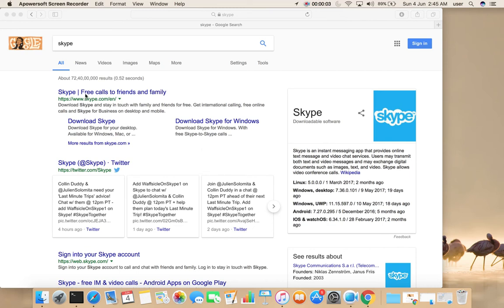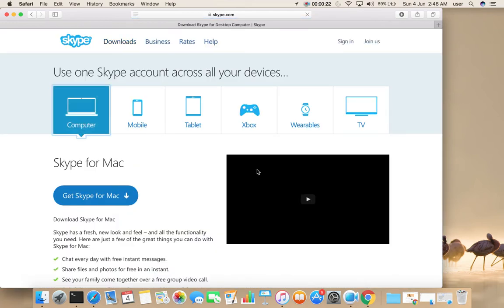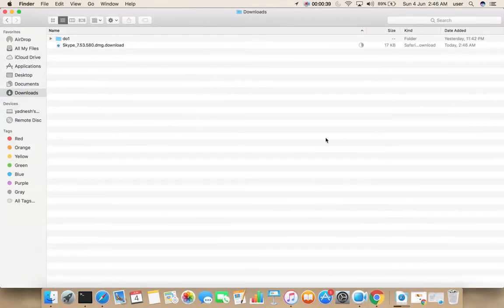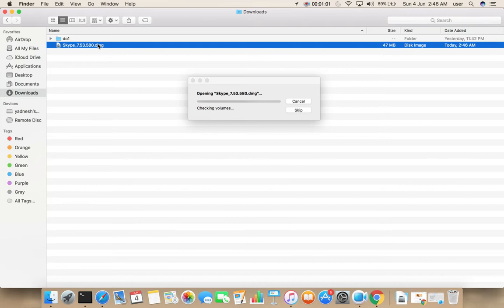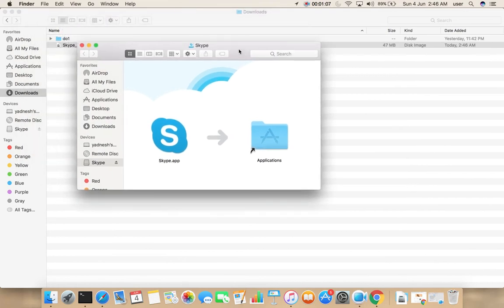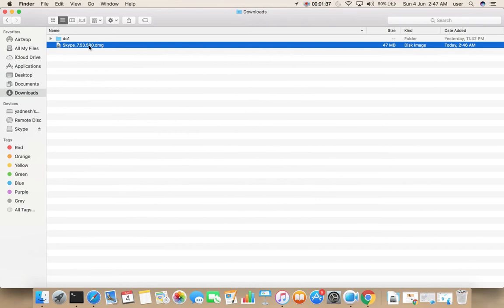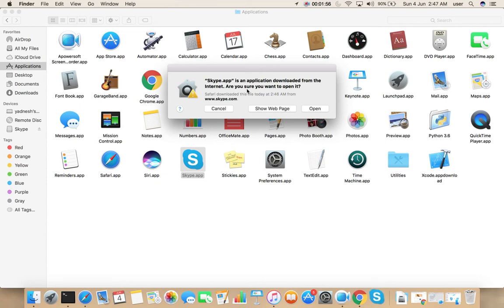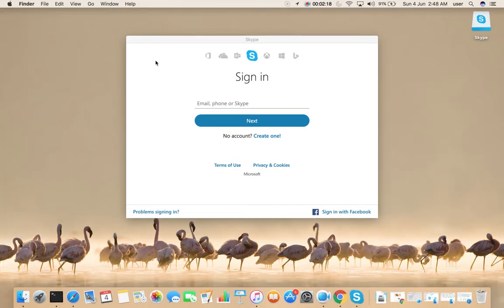How to Download and Install Skype on macOS Mac OS X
How to Download and Install Skype 7.53 on macOS Mac OS X
Sierra,Mojave
mac OS macOS version is the thirteenth major release of macOS previously OS X, Apple Inc.'s desktop and server operating system for Macintosh computers. The successor to OS X